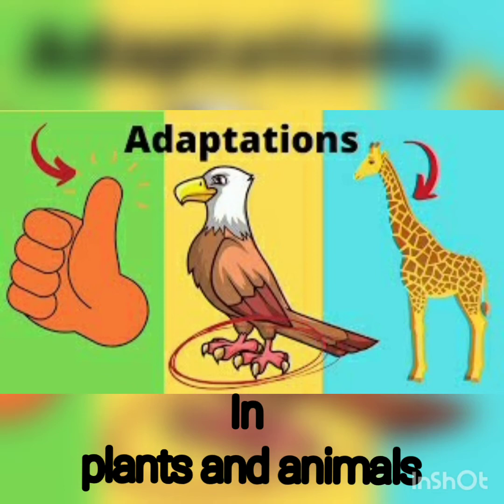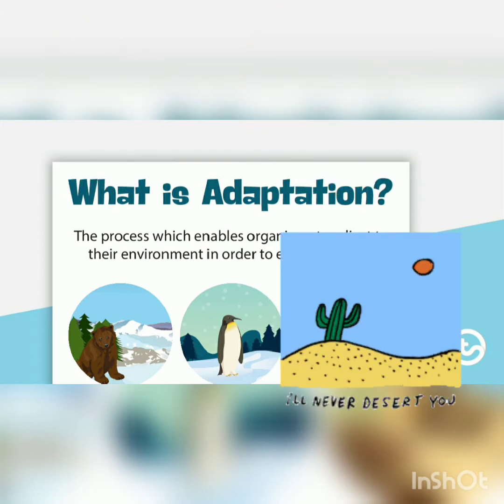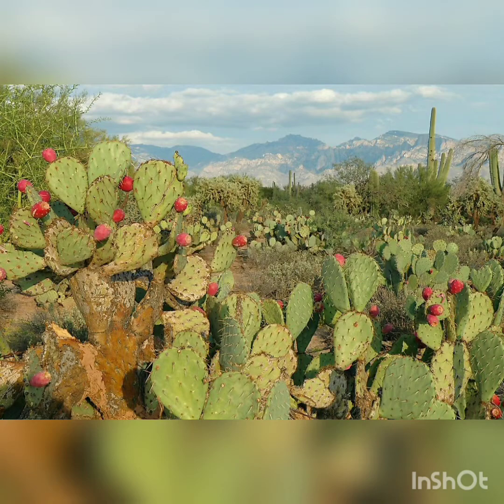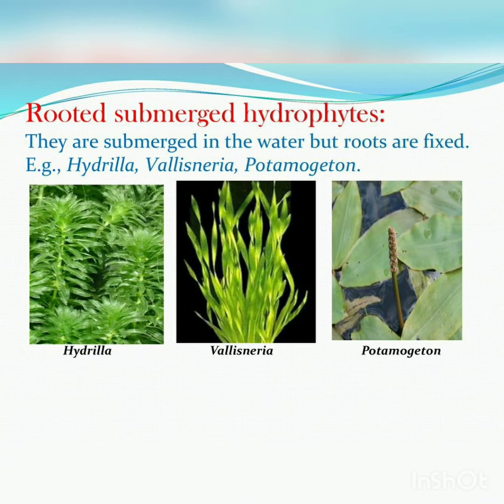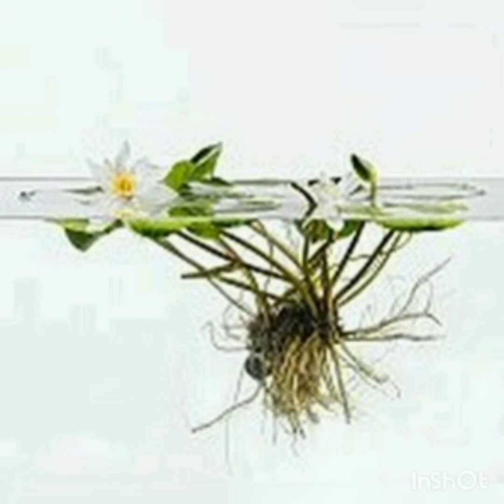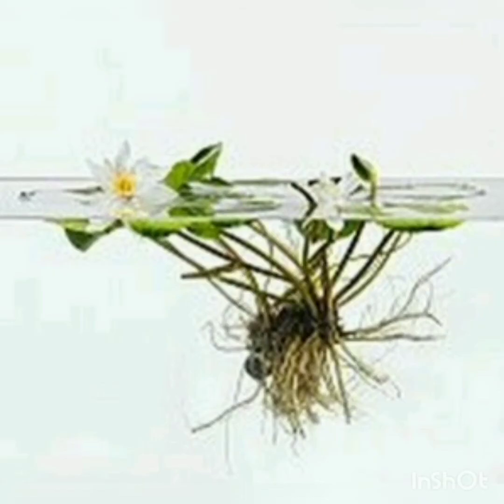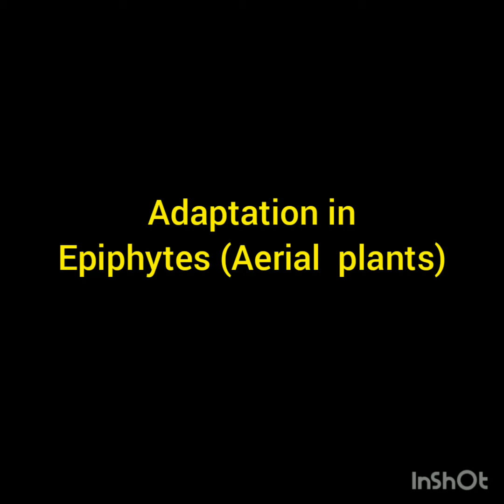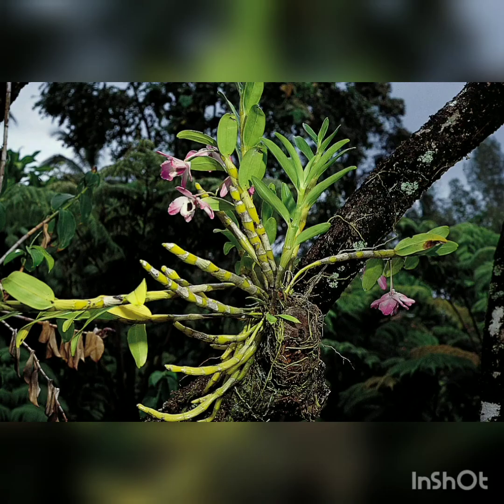Adaptation in plants and animals (1)